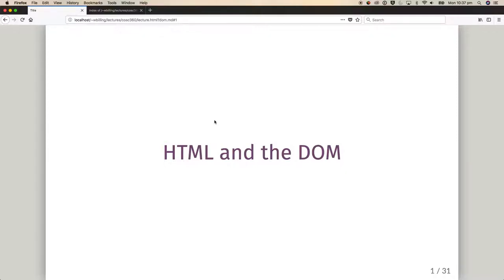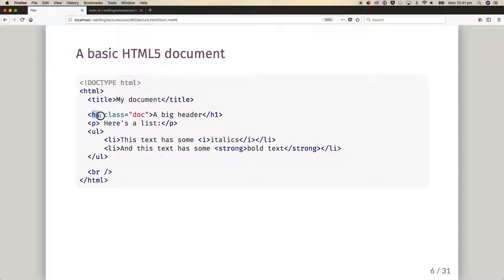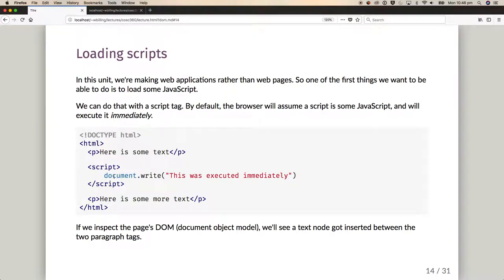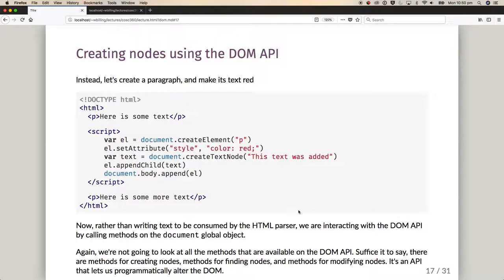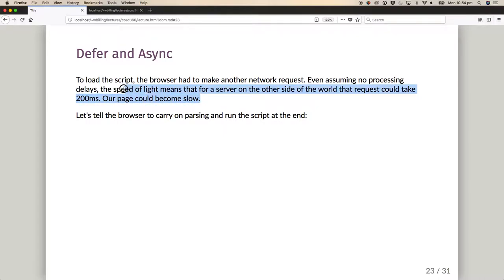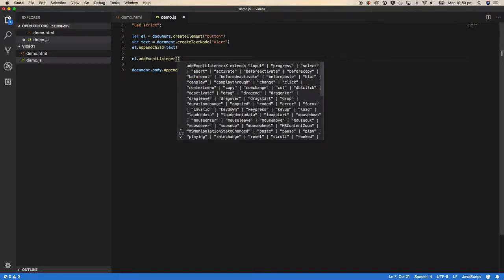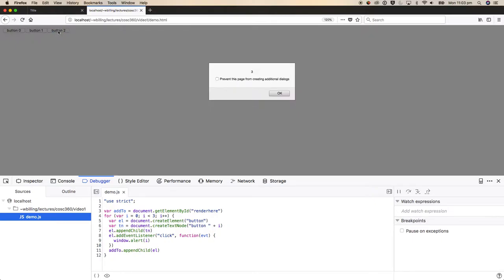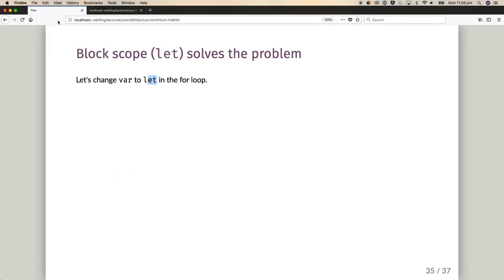HTML and the DOM (recap)